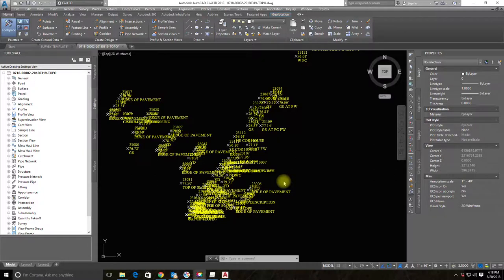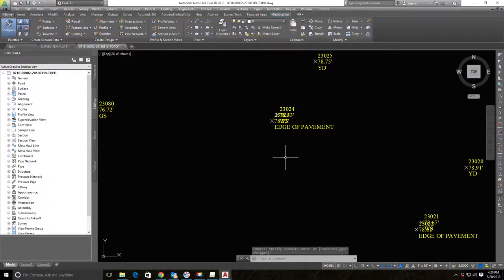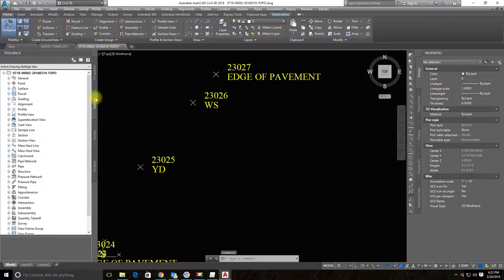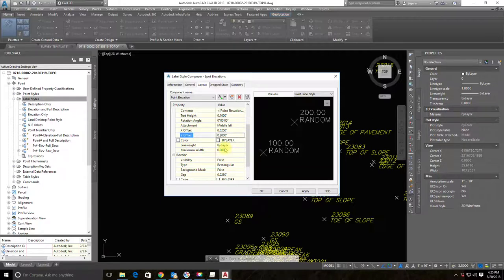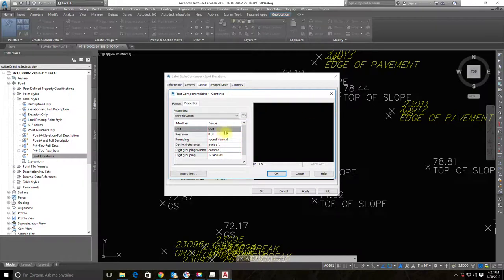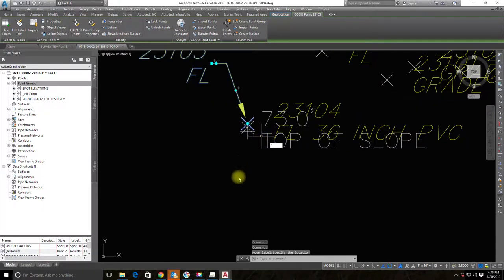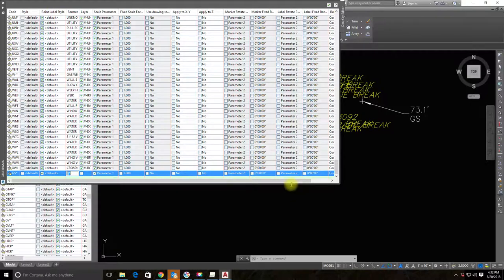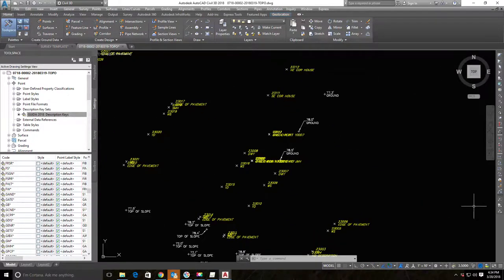RH CAD Drafting A Simple Topo In Civil 3D Part 2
In this video series, Landon Blake, the owner of Redefined Horizons, shows you how to draft a simple topo survey in AutoCAD Civil 3D. In this second video of the series, Landon shows you how to create a couple of new point marker styles and point label styles to control the appearance of the topo points. He also shows you how to resize and rearrange point labels.